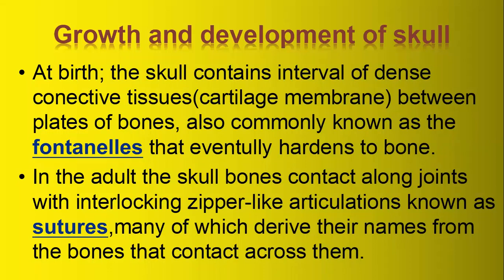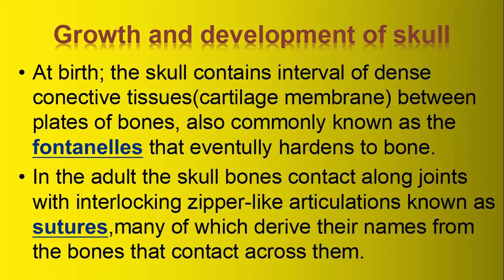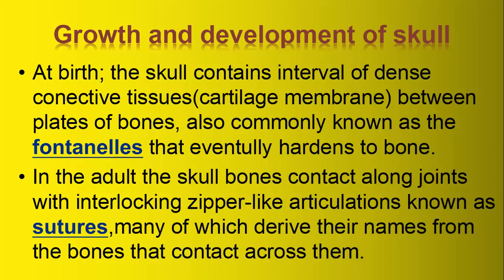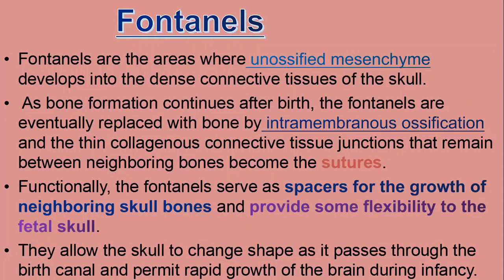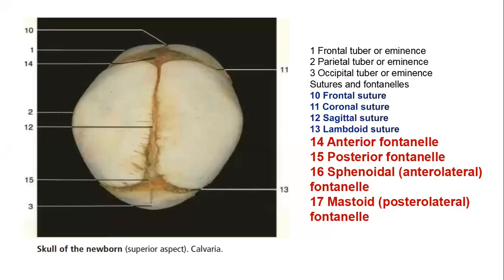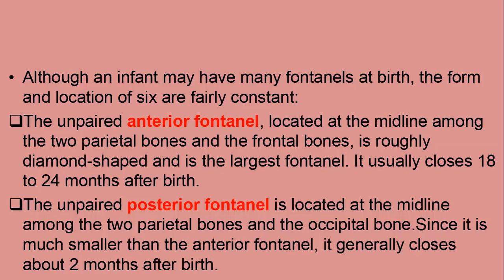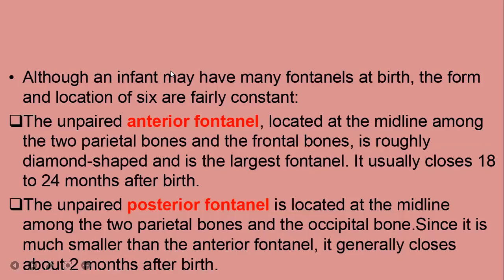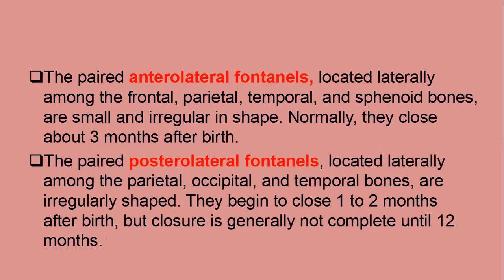FONTANELLES OF THE SKULL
THE SIX FONTANELLES OF THE SKULL